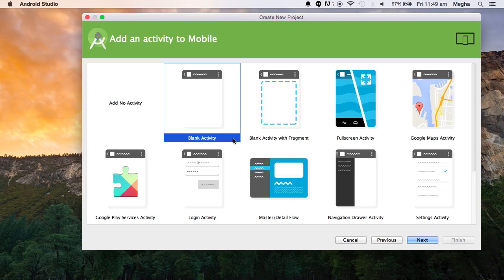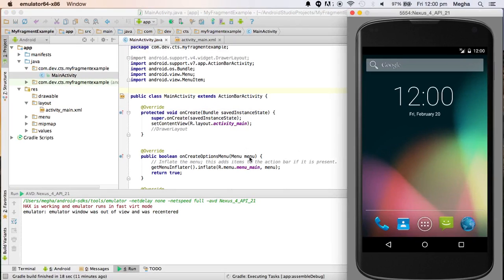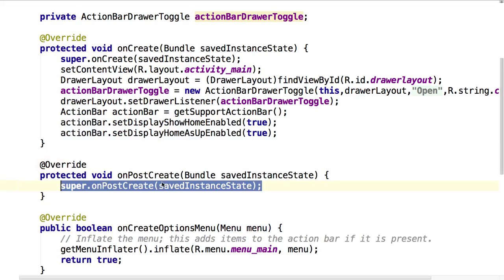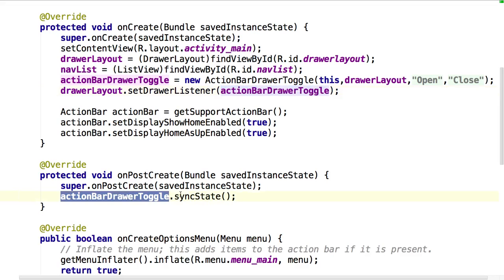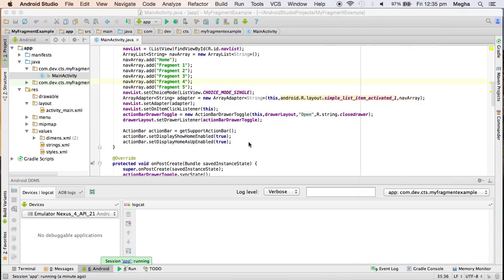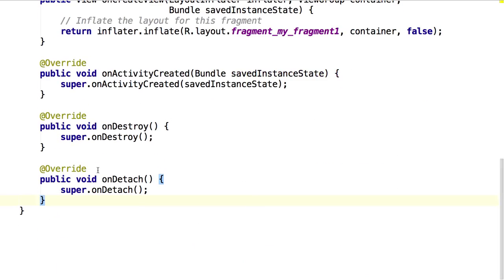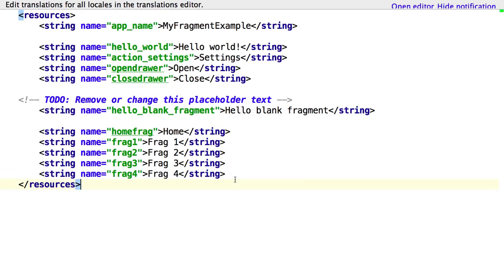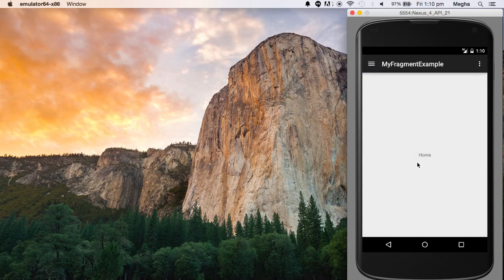Navigation Drawer - Fragment Indroduction